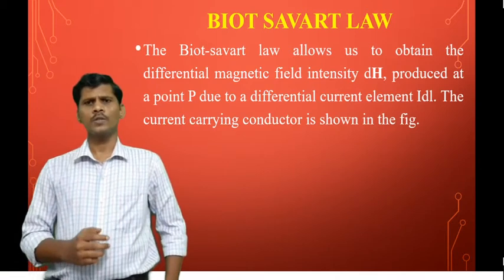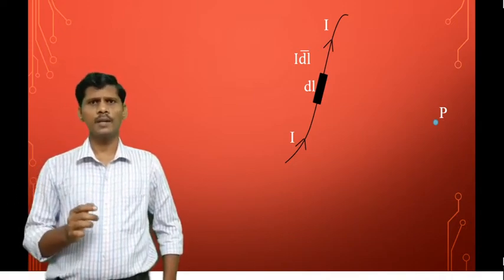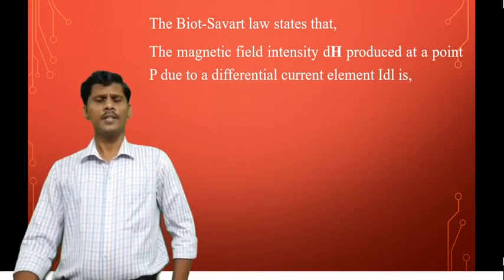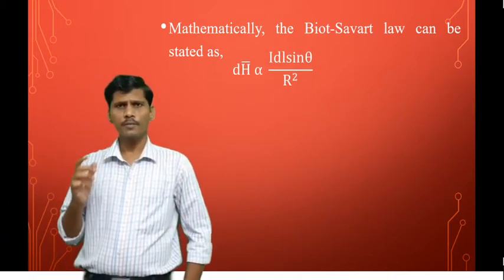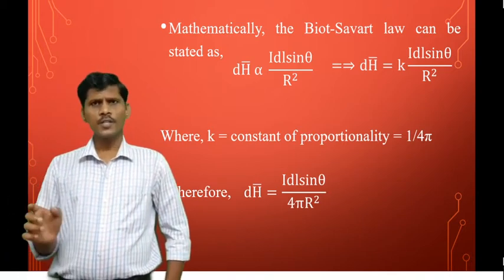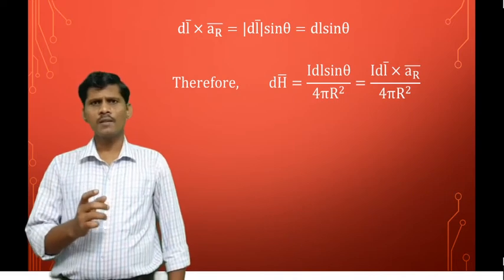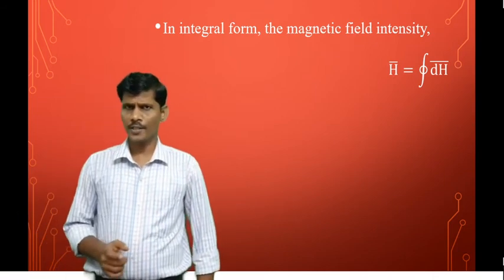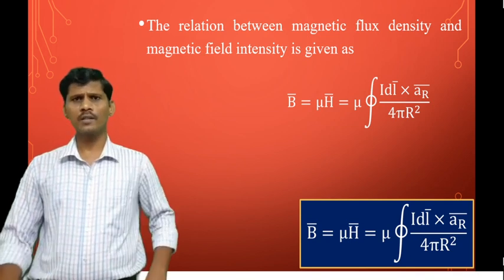MS Lecture 02 # Biot Savart Law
EMTL || Biot Savart Law